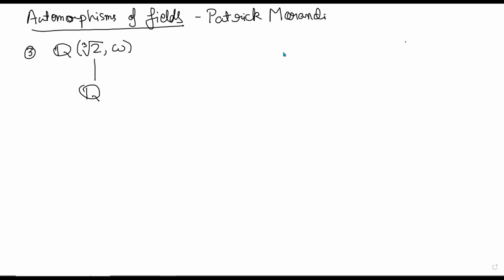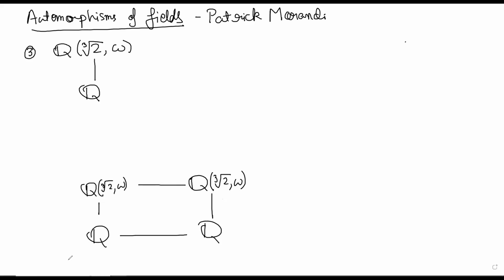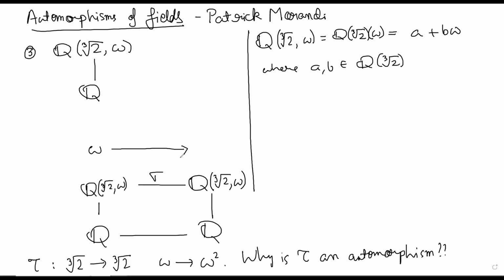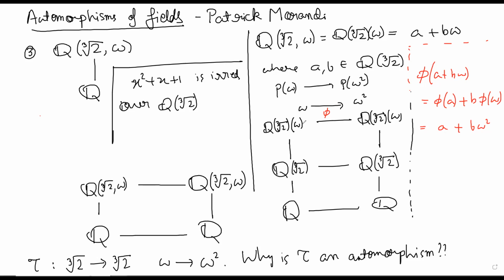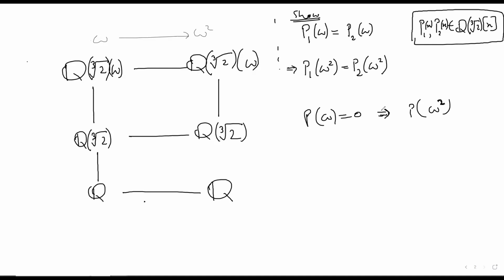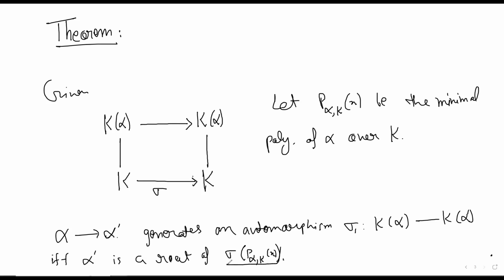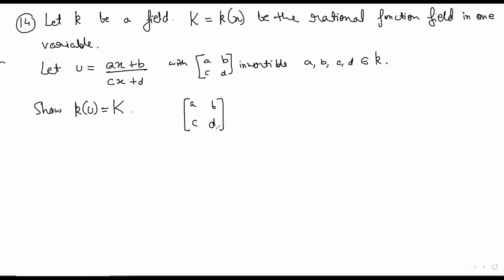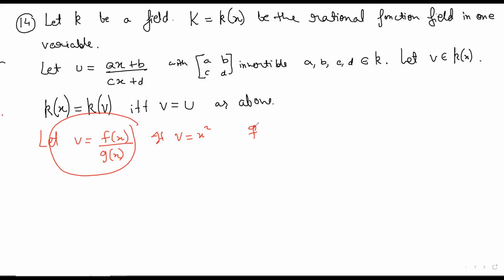Extensions of Automorphisms and other problems from Patrick Morandi's Galois Theory